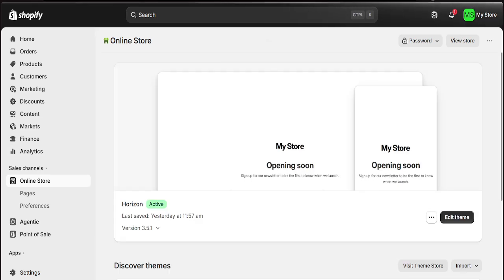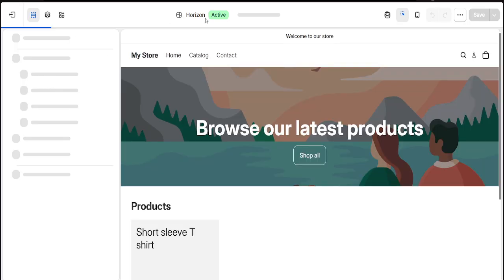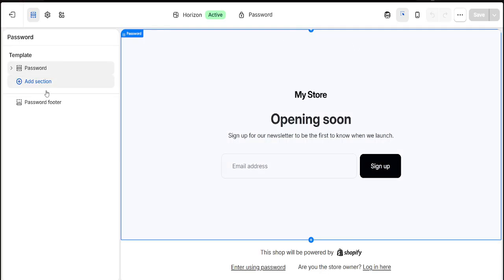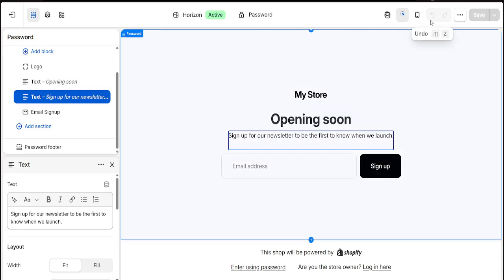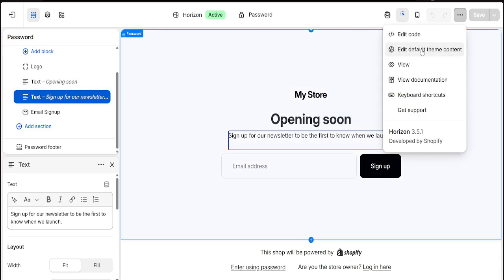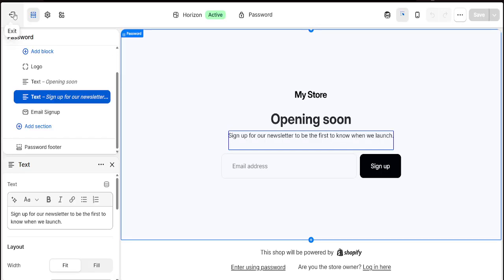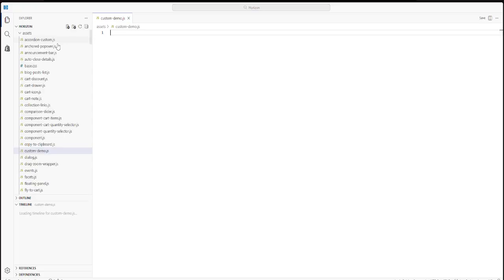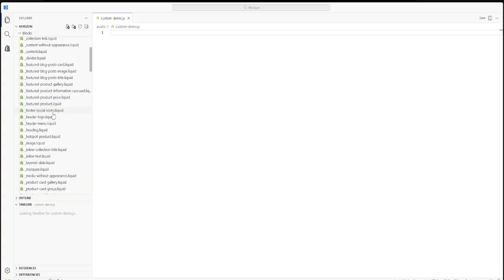How to Customize Your Shopify Password Page in 2026 (Quick Tutorial)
Let’s start by opening your Shopify admin dashboard. From the left hand menu, navigate to Online Store and then click on Themes. Find the theme you are currently using and click the three dots, then select Edit default theme content. This interface controls the static text across your entire store, including the password page. In the search bar at the top, type the word password. This will filter all the related fields instantly, showing you exactly where you can change the headline, the message body, and even the placeholder text inside the email input field. Go through each of these fields and replace the default text with your own brand voice while keeping it clear and inviting for your visitors.